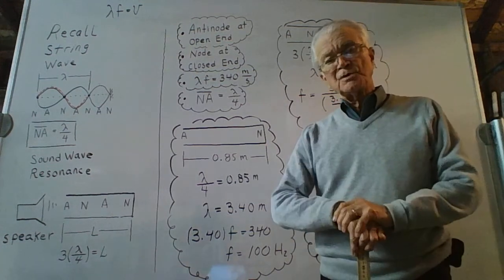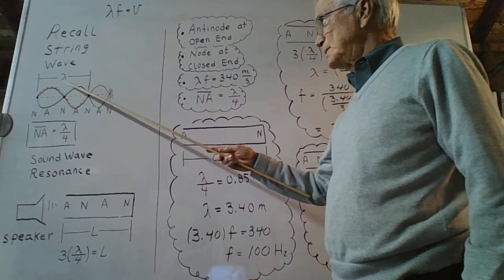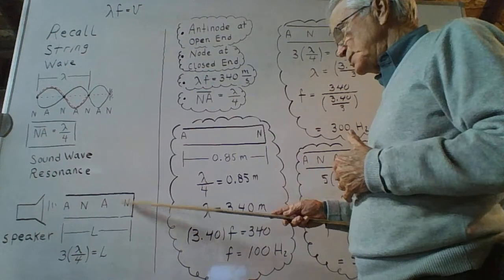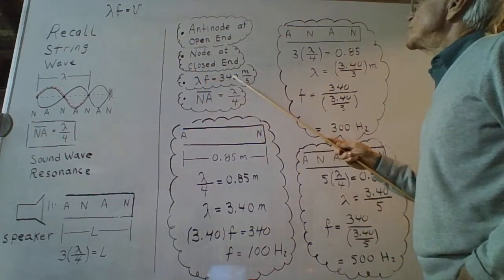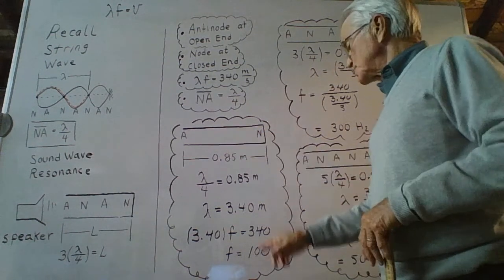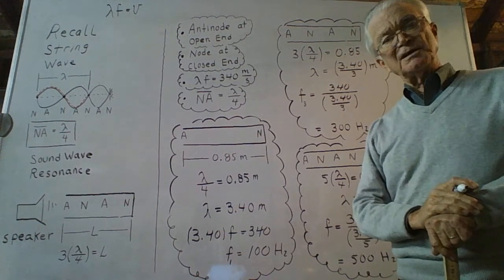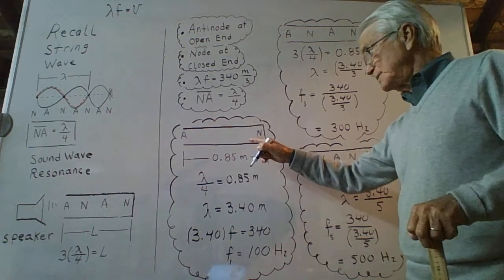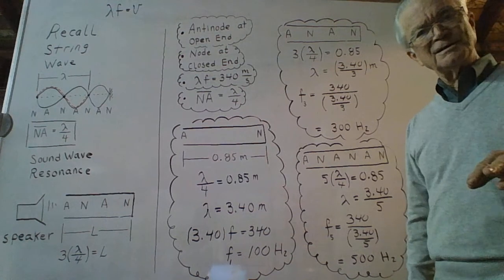Open Closed Tube Resonances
Sound Wave Resonance in Tubes